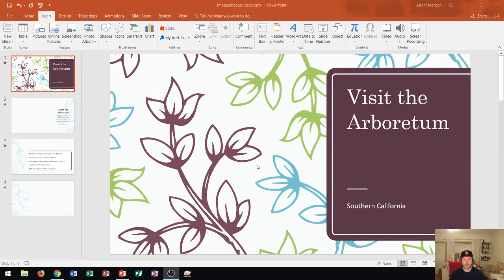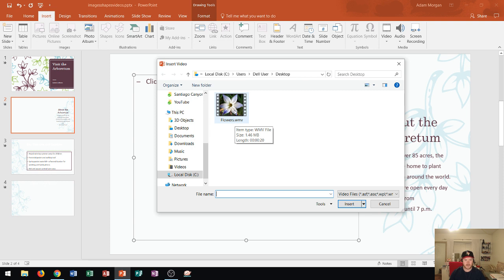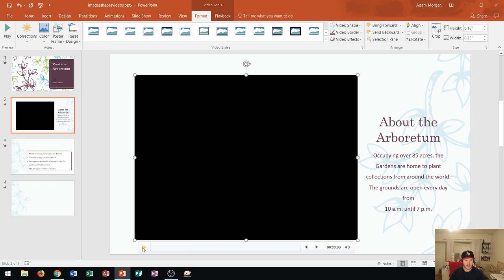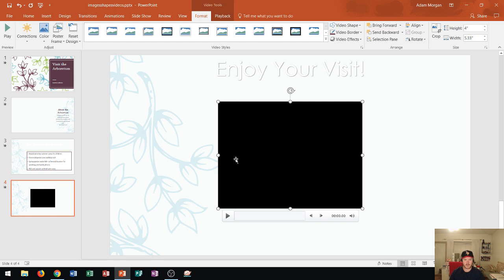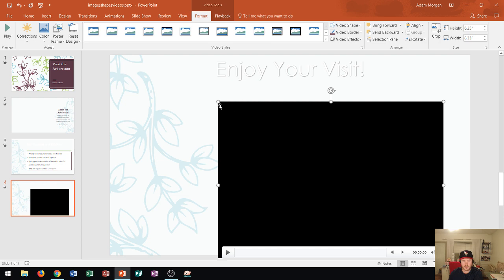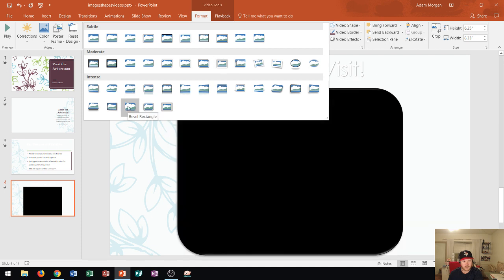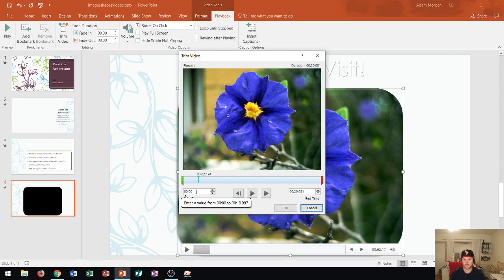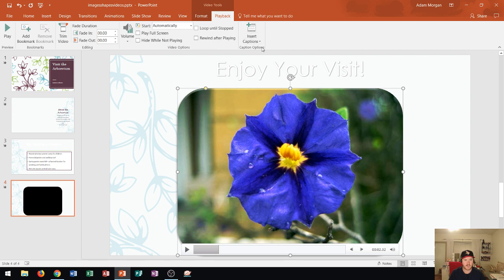PowerPoint 2016 - Insert Video - How to Add Put Videos in MS Microsoft Office 365 PPT Presentation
This tutorial shows you 2 different ways to insert a video in Powerpoint
Here is a full list of tutorial videos available on my channel:

Windows 10:
Perform Basic Mouse Operations
Create Folders

Outlook 2016
Basic Tutorial

Job Search Skills:
7 Steps of Goal Setting
Interviewing - What You Need To Know Before a Job Interview